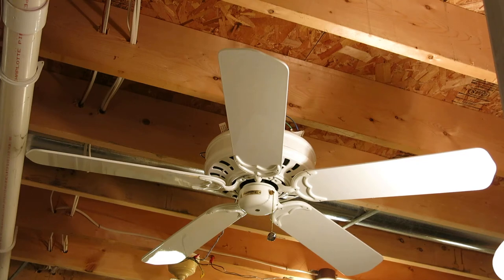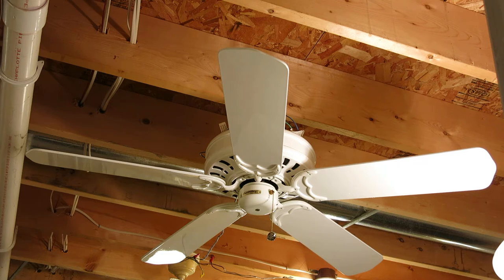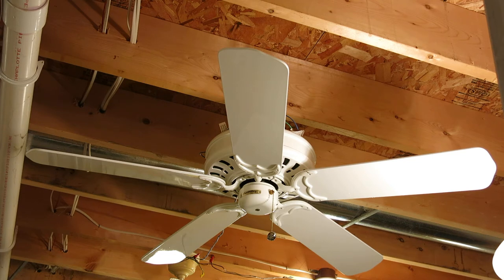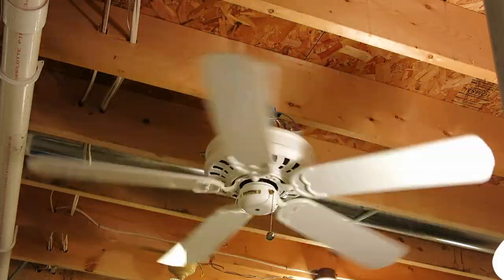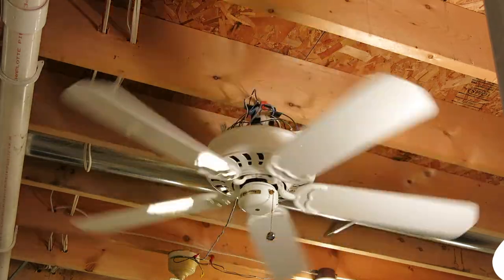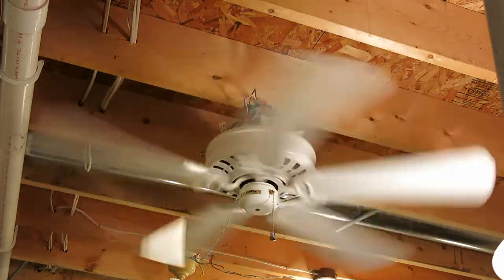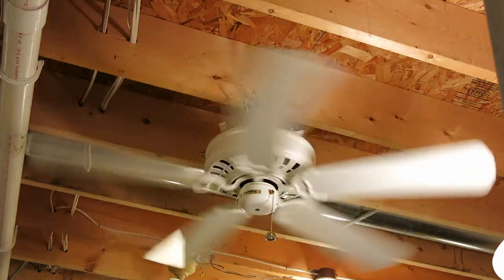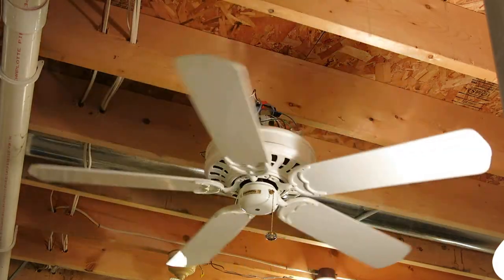Casablanca Concentra Ceiling Fan c.1998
1998 was the first year for the Casablanca Concentra Ceiling Fan.